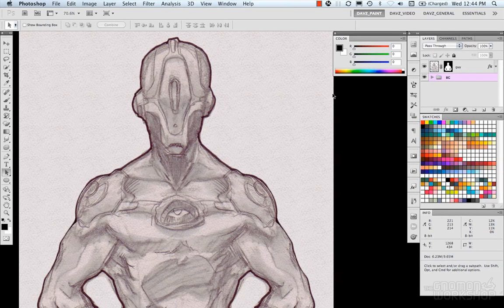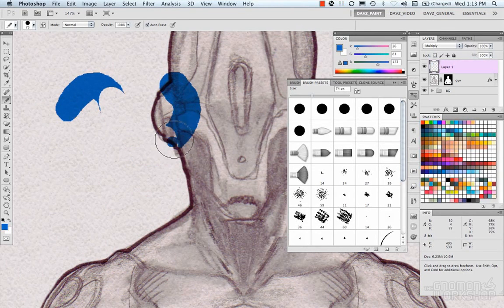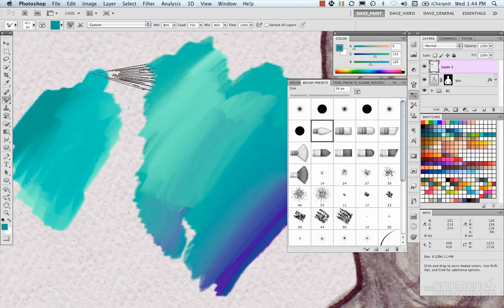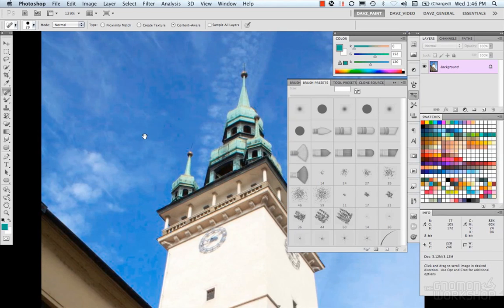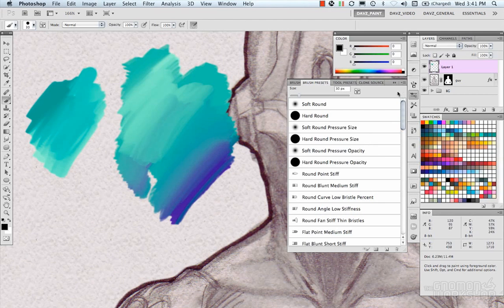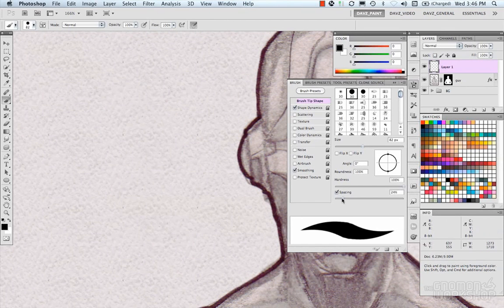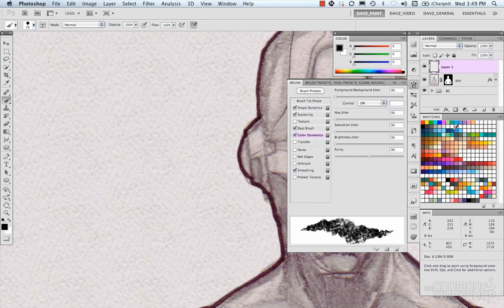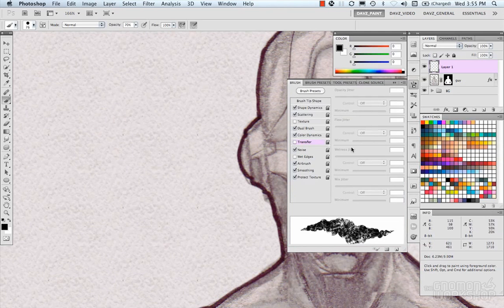Adobe photoshop tutorial - Brushes